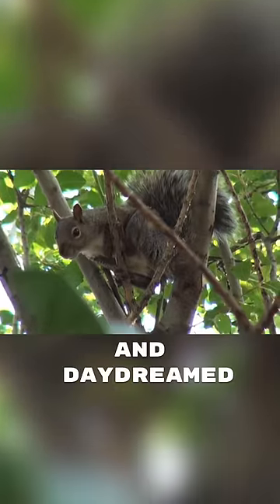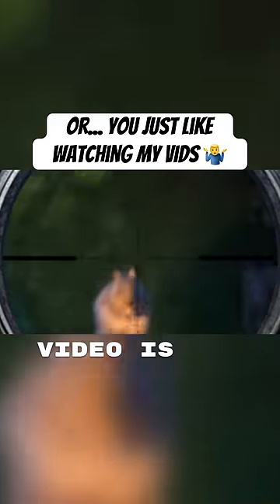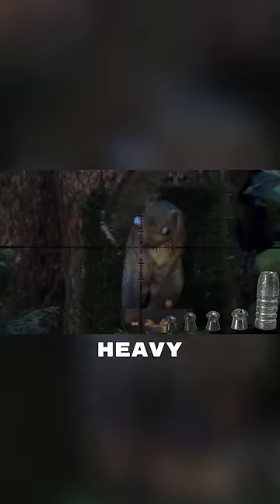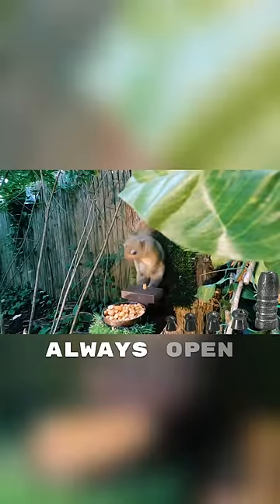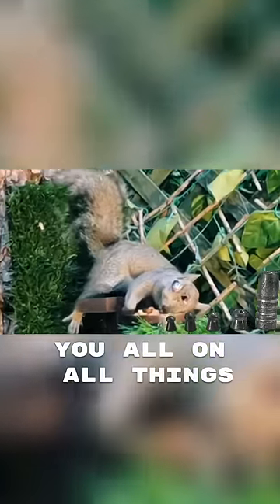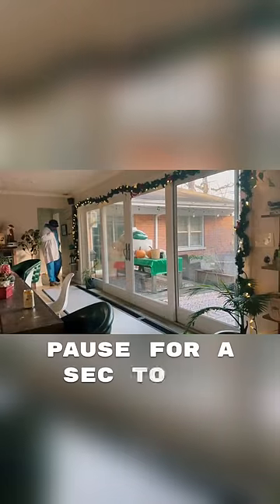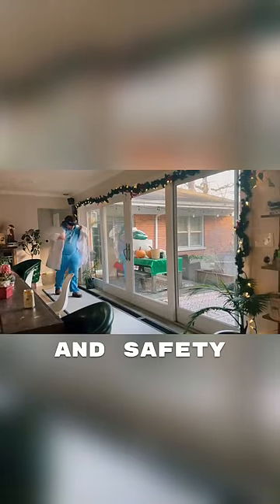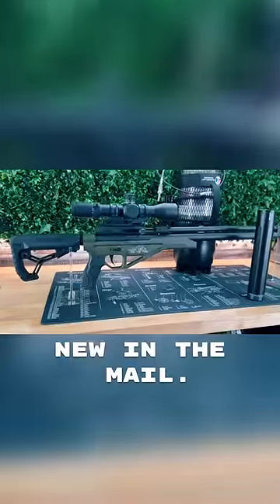Is .45 cal too much for squirrels?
My Pew Pew Setups, Optics, Cameras, Merch